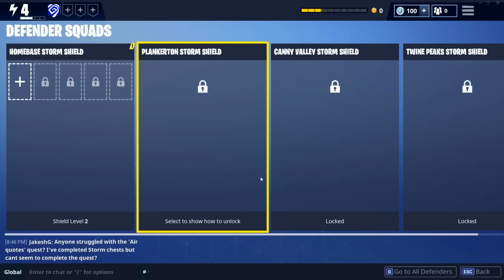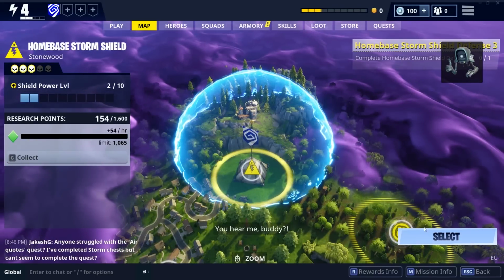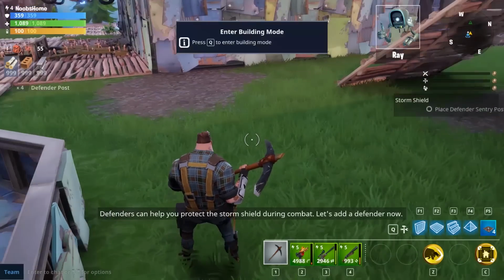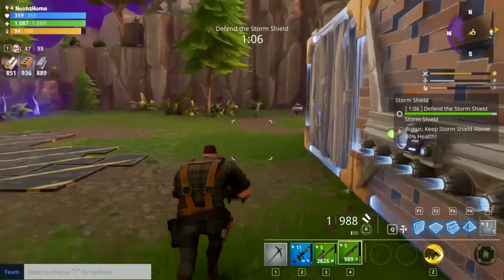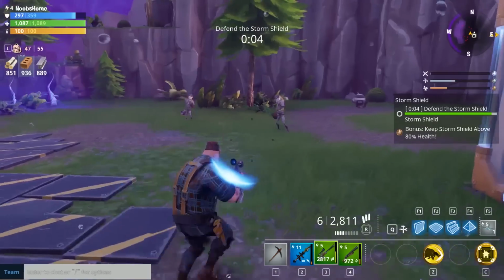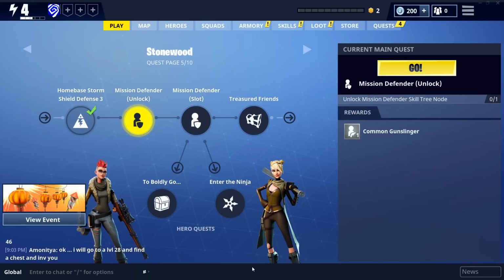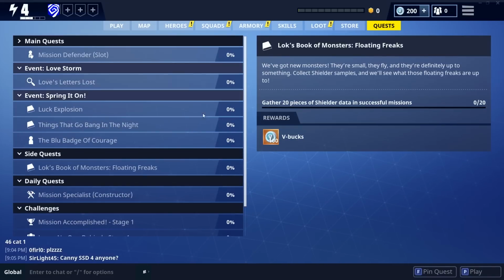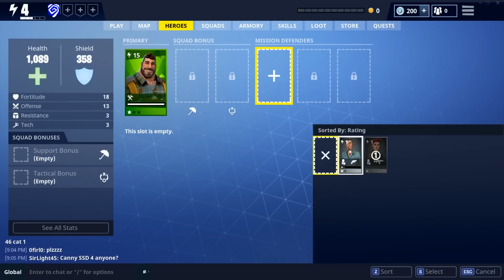Fortnite Walkthrough #7 - SSD 3 | Stonewood | BASE CONSTRUCTOR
In this Fortnite PvE Save The World walkthrough video, I am completing the 3rd Storm Shield Defense in Stonewood with Base Kyle and a defender. The Sploders are introduced during the SSDm husky husks that carry propane flasks that ignite and explode dealing area damage to husks, players, defenders and structures. I am also usign a skill point and checking out the many new quests or missions that become available after the completion of the SSD 3 in stonewood.